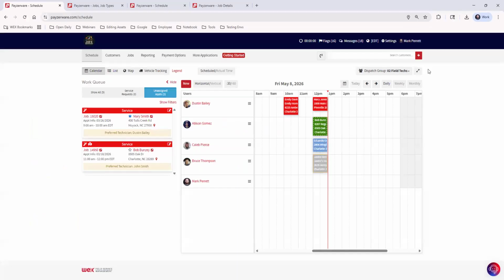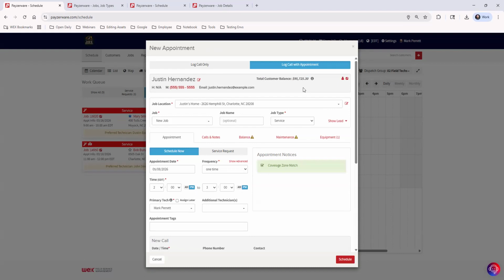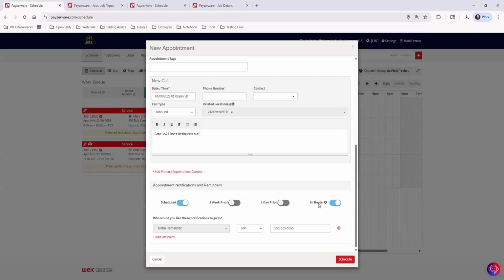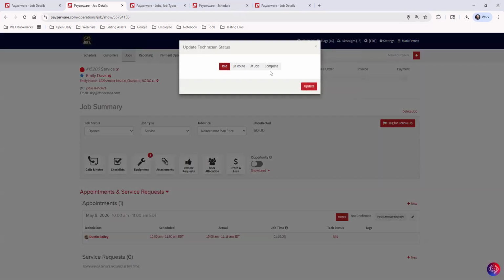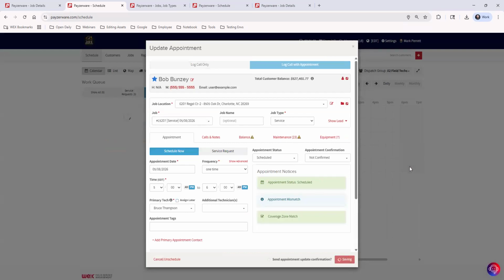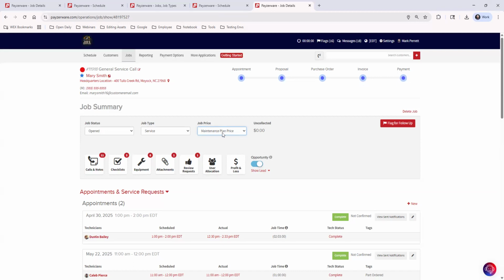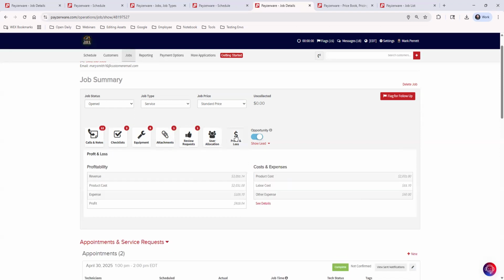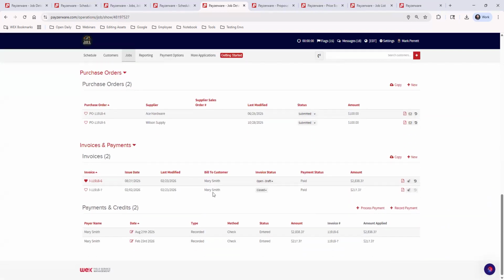Daily Operations for Office Users | Live Webinar Recording 05-08-26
This is the live webinar recording for "Daily Operations for Office Users" on 05-08-26.